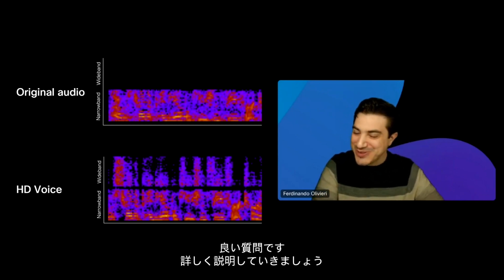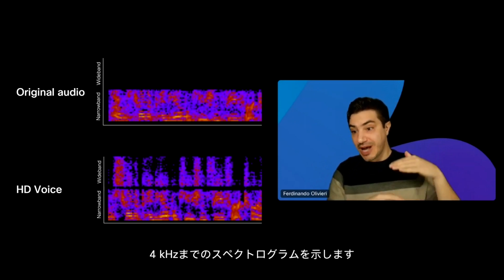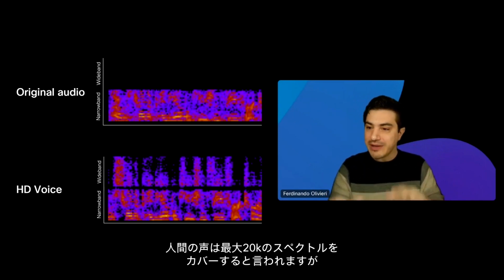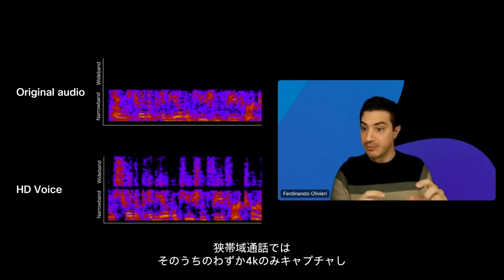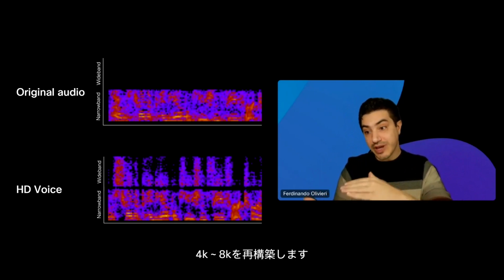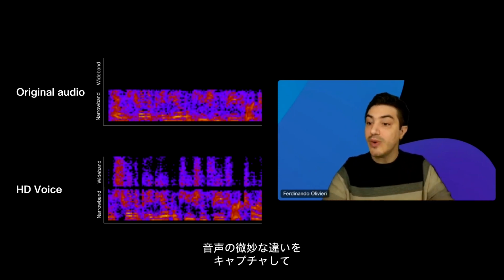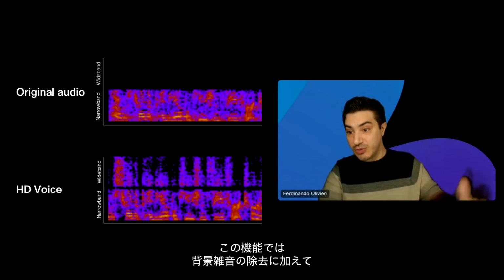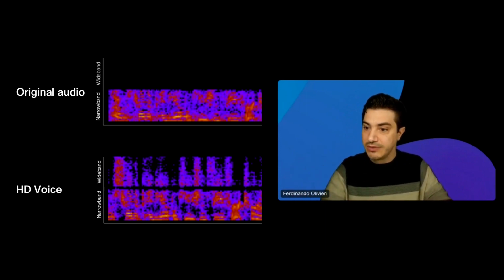HD Voice：AI を活用して非常にクリアな音声を実現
HD Voice は、背景雑音を除去して狭帯域オーディオを広帯域に変換する AI 搭載の技術です。これにより公衆電話交換網（PSTN）で通話を受ける際の音声品質と音声明瞭度が向上します。Webex Audio AI のプロダクトマネージャーであるフェルナンド・オィヴィエリから話を聞きます。